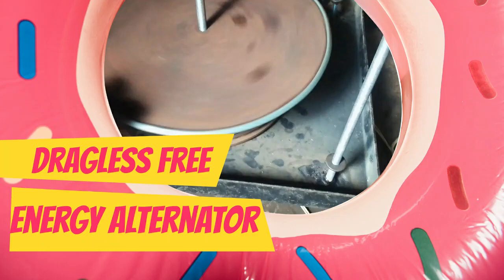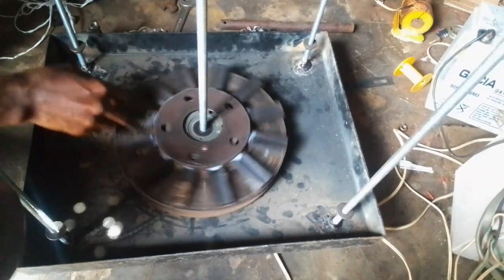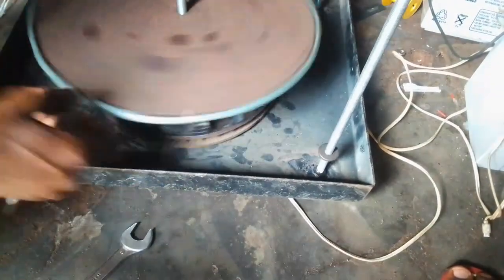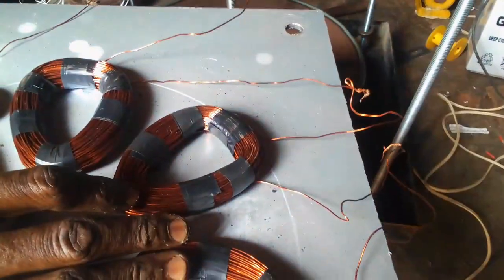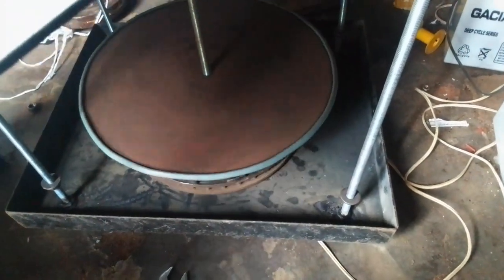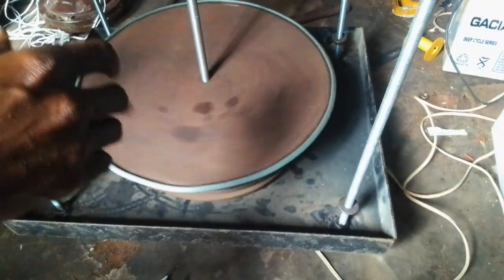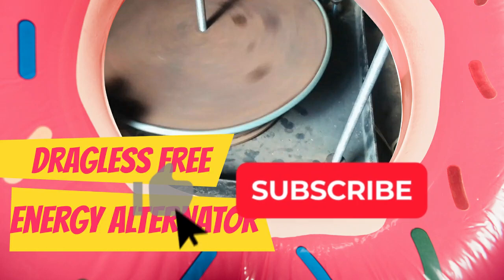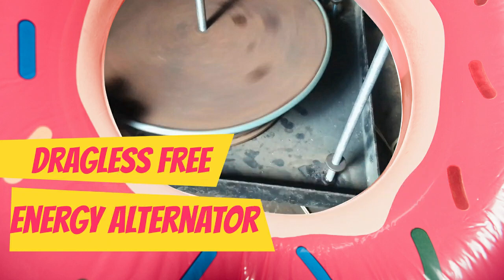Dragless free energy alternator (Part One)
This is an extended version of our pulse motor generator, using BLC motor concept.